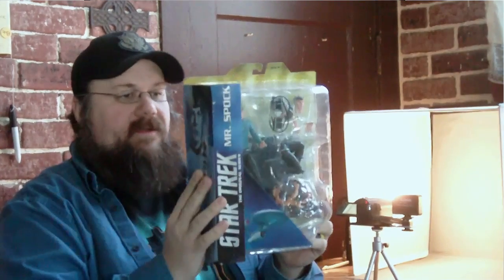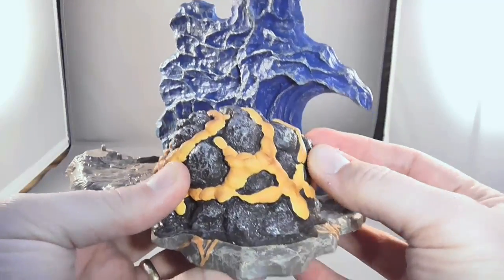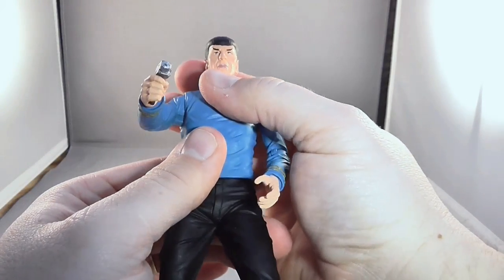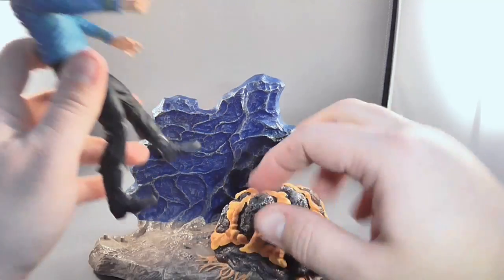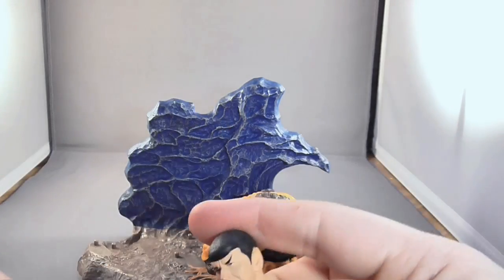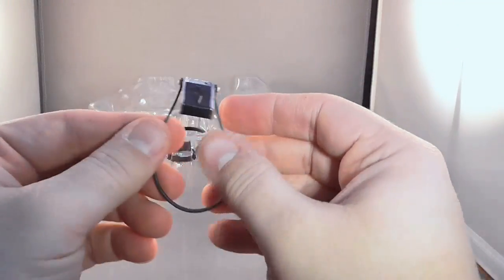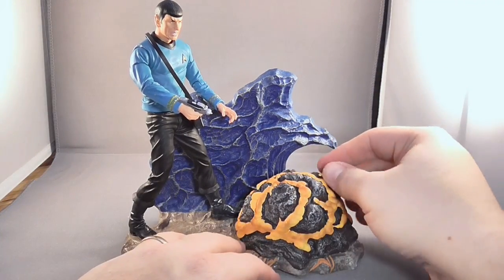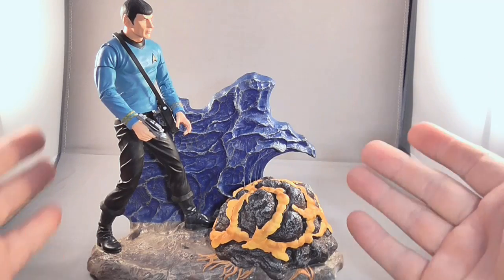Diamond Select Toys Spock Review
DiRT cracks open his Diamond Select Toys Star Trek Spock figure. Does Art Asylum knock it out of the park?